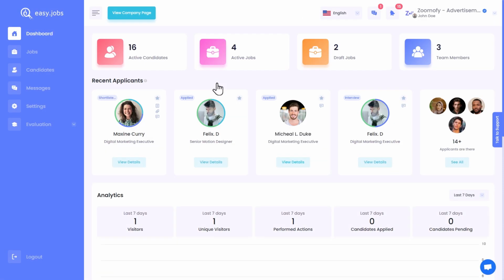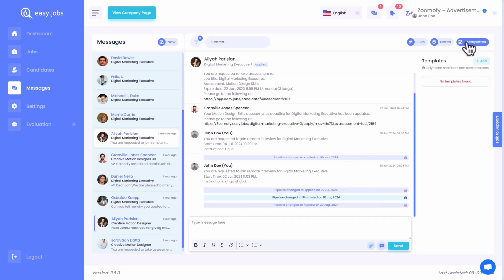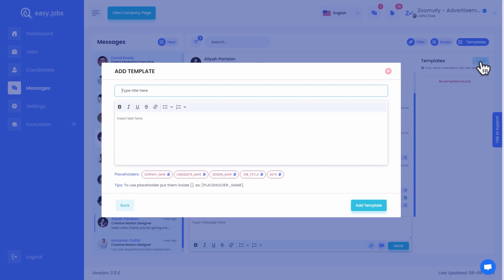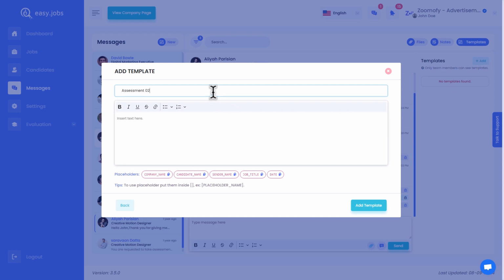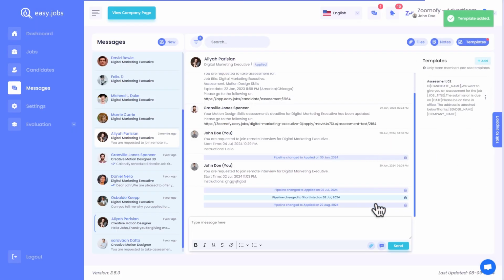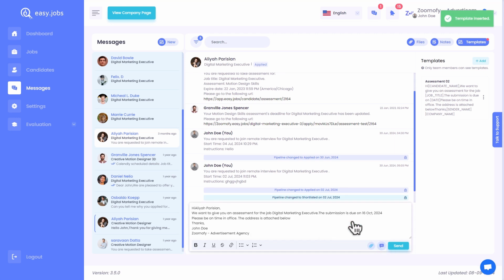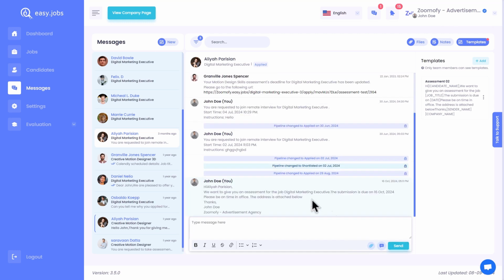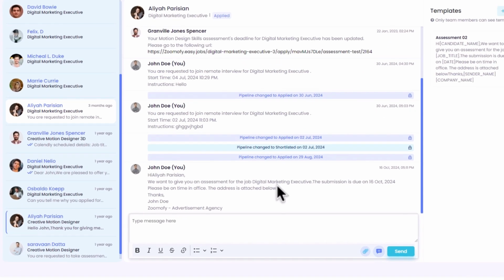How to Create Ready Message Templates for Recruiters Smooth & Fast Communication with Candidates?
Did you know that easy.jobs allow you to create customized message templates as a recruiter to communicate with candidates? Using a personalized template, you can speed up communication during hiring with ease. Furthermore, you get to prepare various templates for different types of recipients. With multiple placeholder options, you can add a personal touch without much effort. Watch this video to find out how it works.

💬 Why Use Customizable Message Templates?
👨‍💼 Personalize your communication with various candidates
👨‍💻 Boost your messaging efficiency during recruitment
✨ Create & utilize multiple templates for different use cases
📝 Pick from multiple placeholder options in individual templates